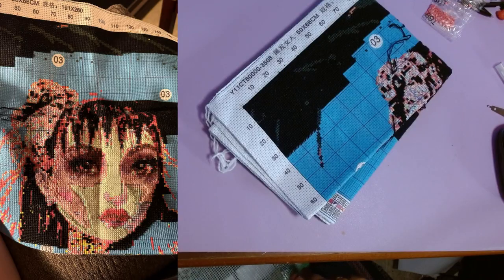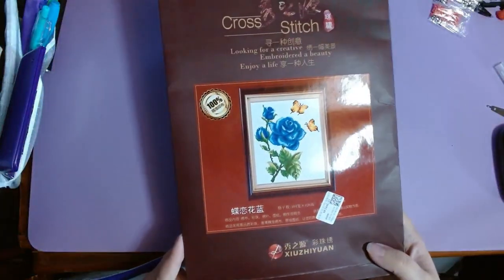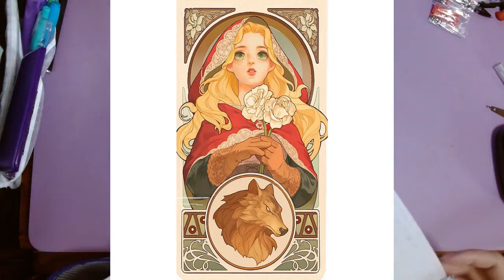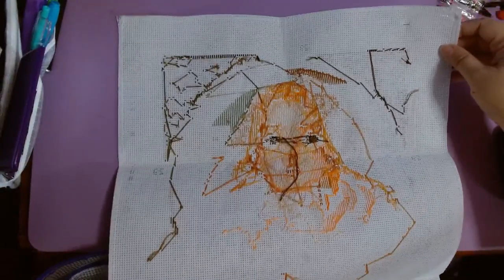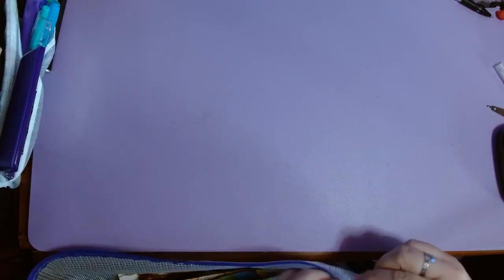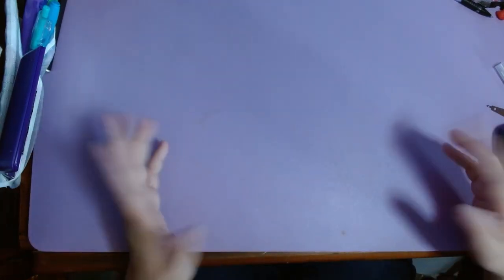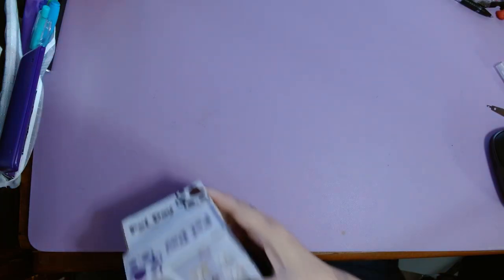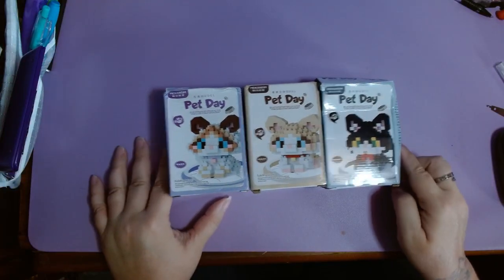August Wrap-Up, September Plans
Welcome to my August Wrap-up and September Plans video. I apologize for how short it is! I hope September is a better month.

***Project in video***

Big eye girl was a gift, I do not have links for it.

*** Currently Reading ***

Print: Sword Catcher by Cassandra Clare (will I ever finish this?)
eArc: Book of the Month by Jennifer Probst
Audio: Twisted Games by Ana Huang